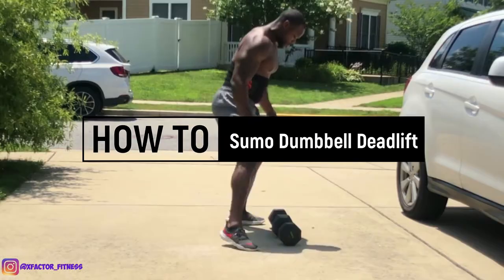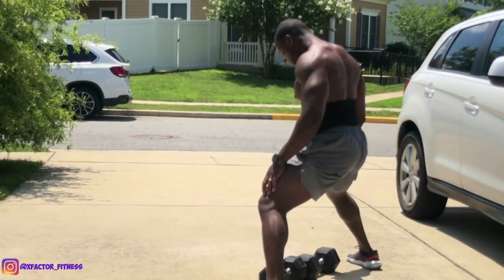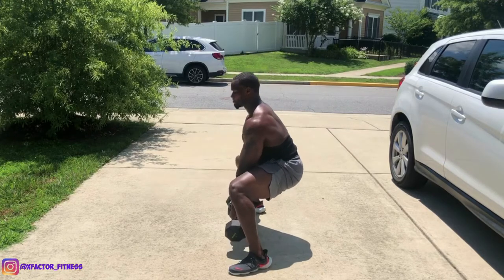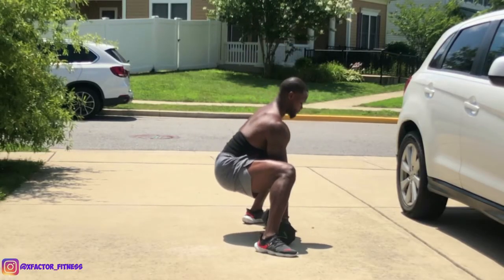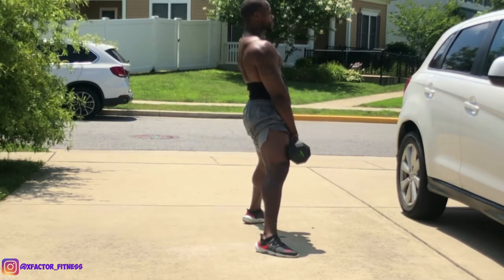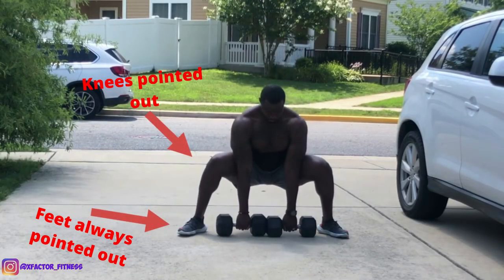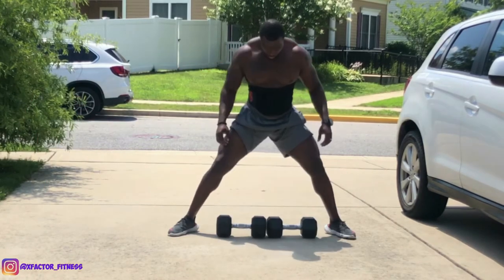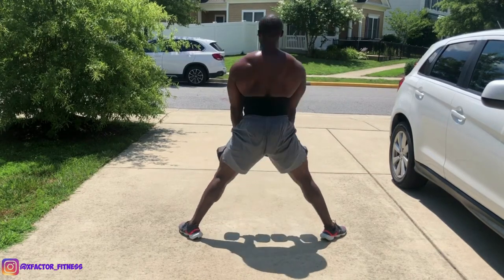HOW TO SUMO DUMBBELL DEADLIFT (The RIGHT Way!) | Exercise Tutorial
This is a video on HOW TO SUMO DUMBBELL DEADLIFT (The RIGHT Way!) | Exercise Tutorial.  If you're serious about growing your lower body, then this is a must see!